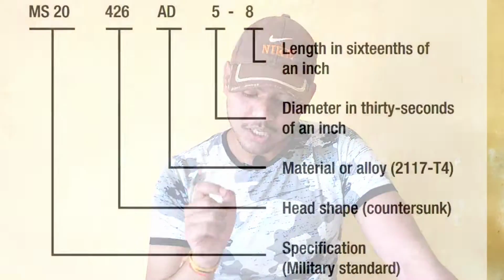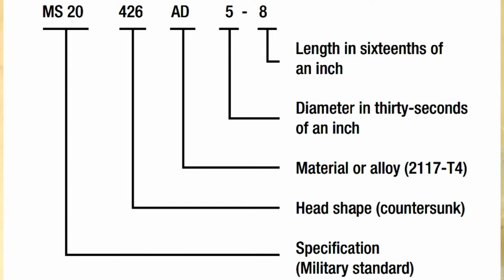RIVETING and it's uses and Indentification|MP| SUB-MODULE 08|PART 01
what is riveting ?
what are type of riveting used in aircraft?
universal head rivet?
Countersunk rivet?
standard and indentification??